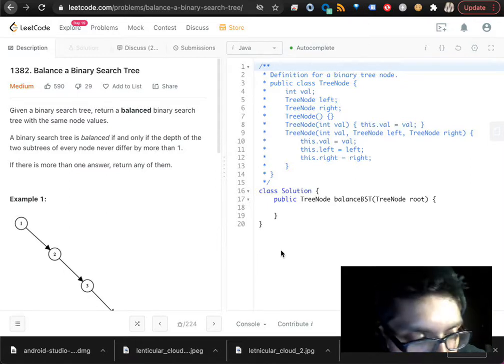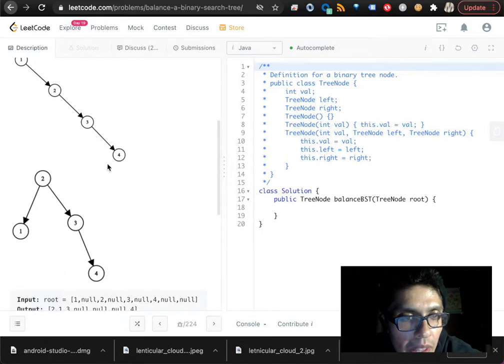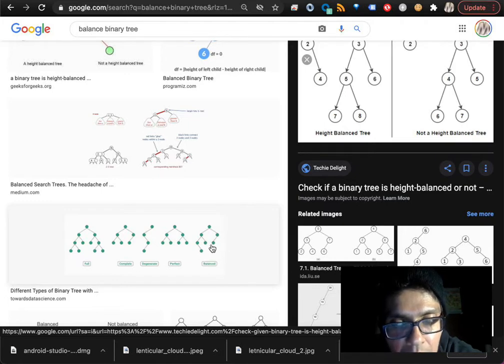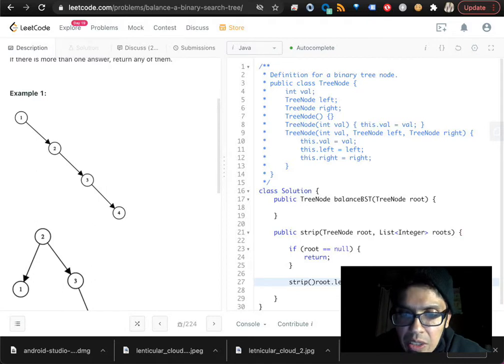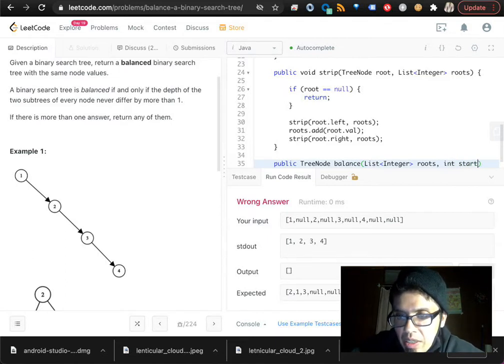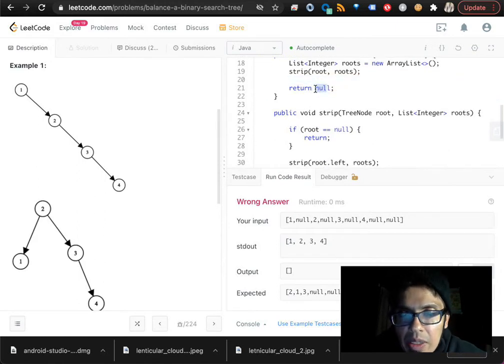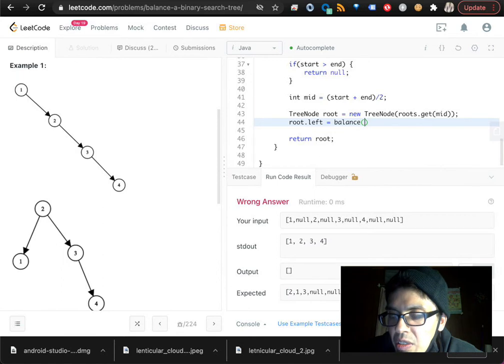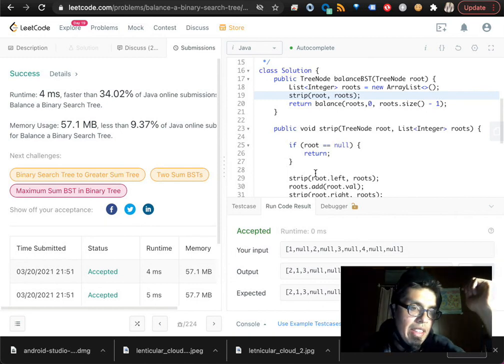Leetcode Problem 1584: Balanced Binary Tree - March 20th, 2021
Balanced Trees are important practical data structures.